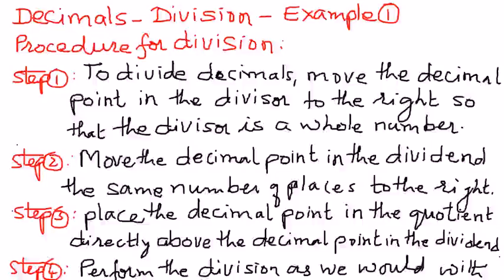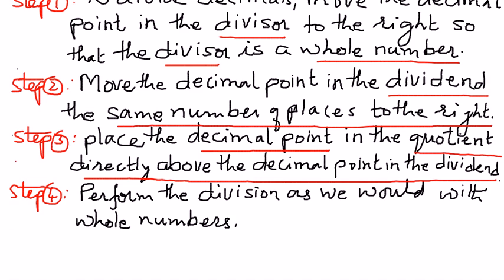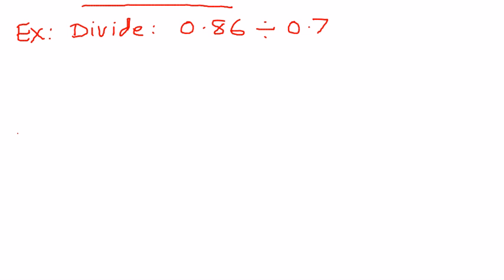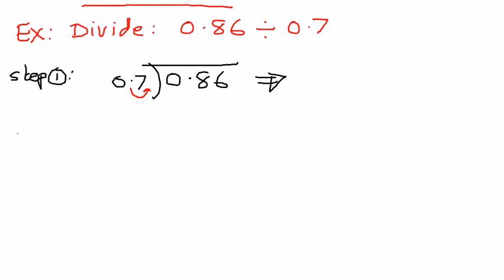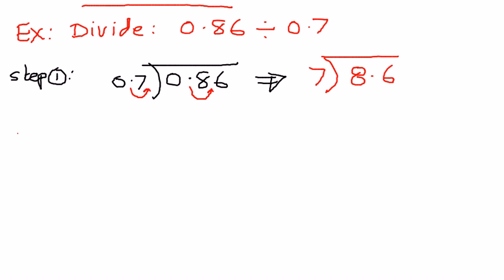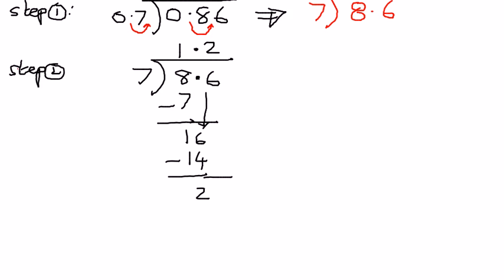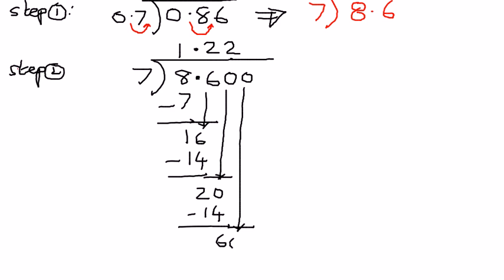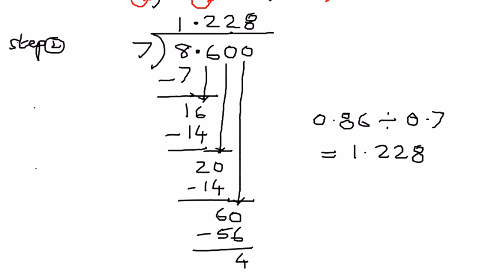Decimals Division - Example - 1